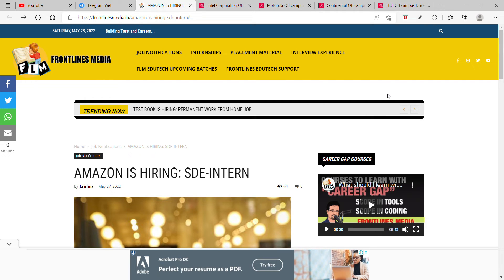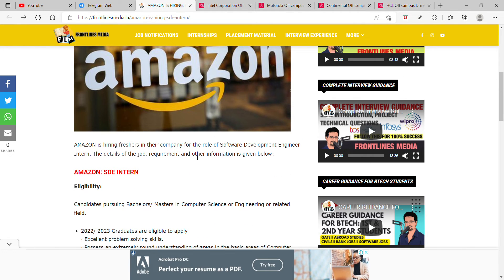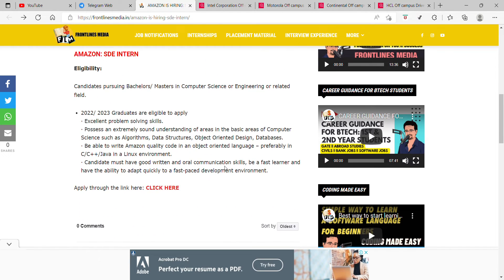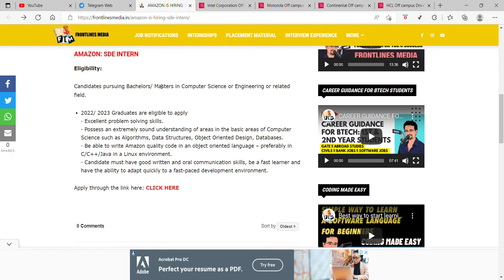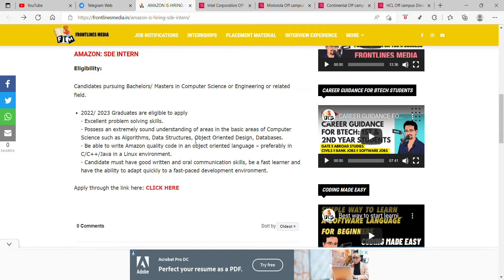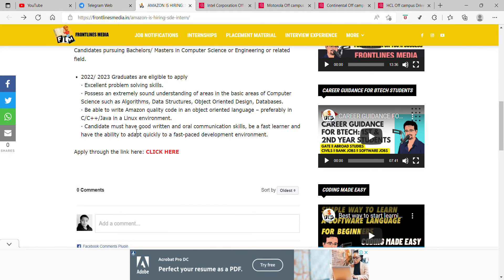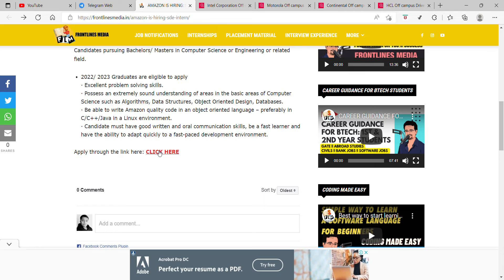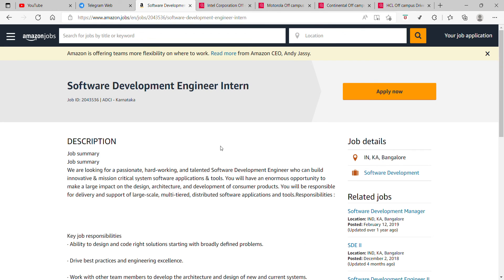AMAZON IS HIRING SDE INTERN | 2022 | 2023 | Amazon Process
| Internships at Top MNC's for Students